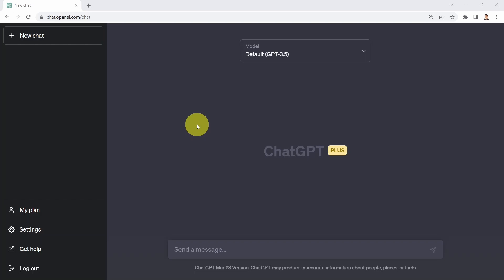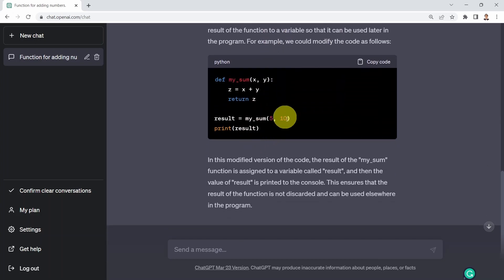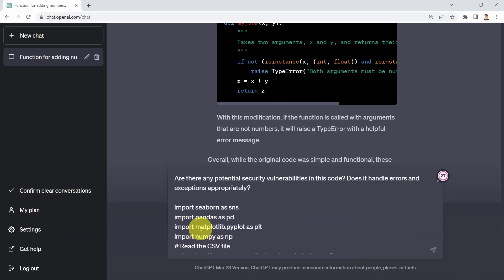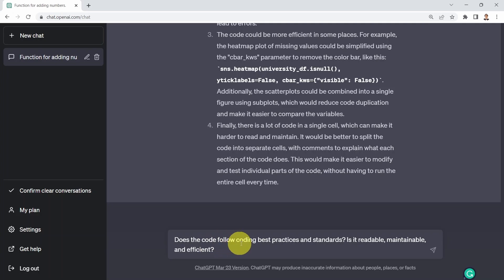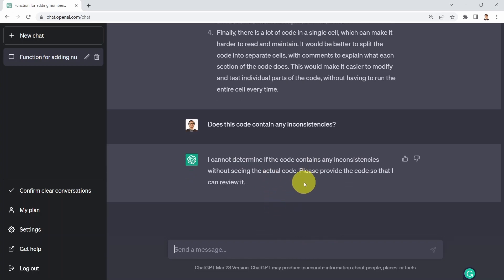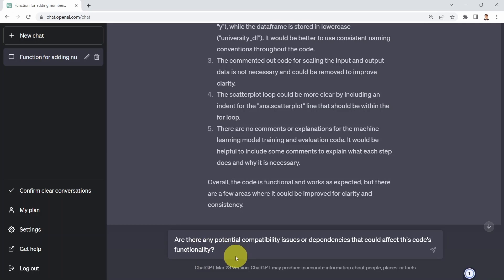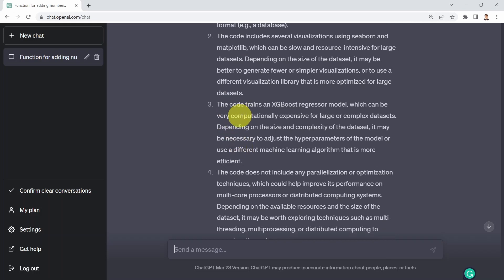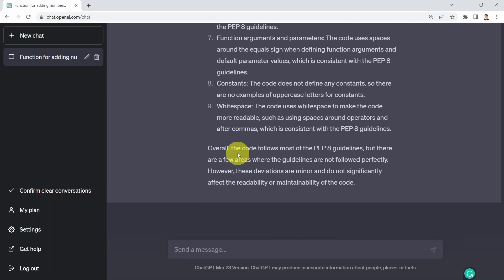🔧ChatGPT: The Code Review Partner You Always Wanted!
Are you tired of struggling with code reviews? Feeling overwhelmed by the complexity and nuances of the code you're reviewing? Say hello to ChatGPT, your AI-powered code review partner!

In this video, we'll introduce you to ChatGPT and show you how it can transform your code review process for the better.

With ChatGPT as your co-pilot, you'll learn how to:

- Streamline your code reviews with AI assistance
- Identify potential issues and improvements in your code
- Enhance collaboration between team members during reviews
- Save time and reduce stress in the code review process

We'll also cover some of the critical features of ChatGPT, including its ability to understand complex code structures, provide insightful feedback, and even suggest alternative solutions to common coding problems.

Don't miss this opportunity to revolutionize your code review experience with ChatGPT! Whether you're a seasoned developer or just starting out, ChatGPT is the partner you've always wanted to ensure your code is clean, efficient, and error-free.